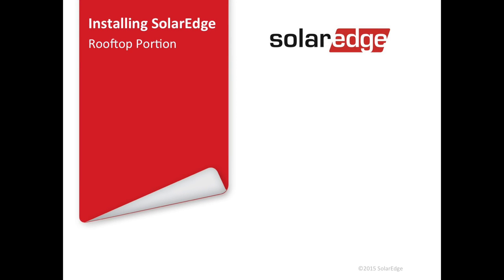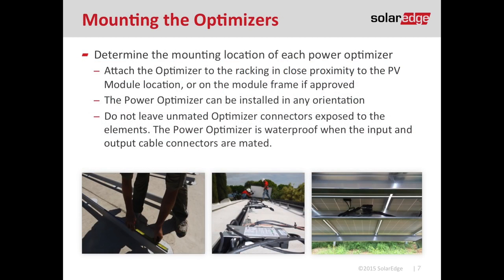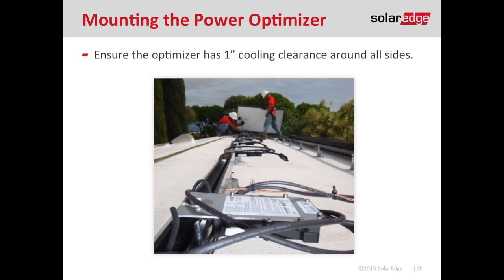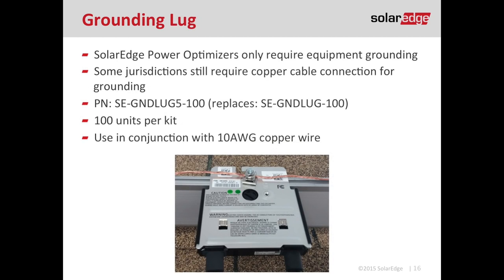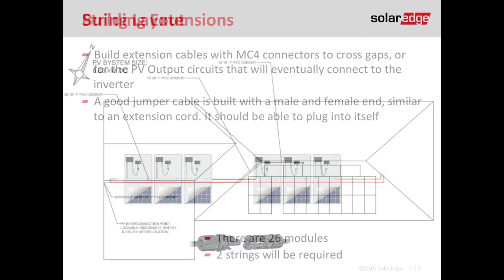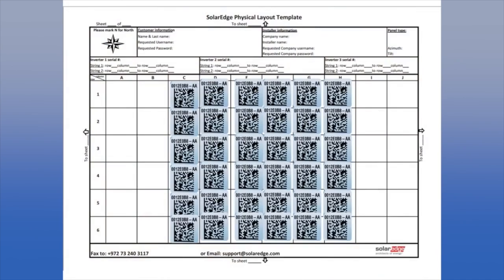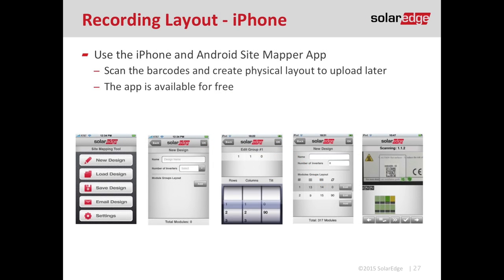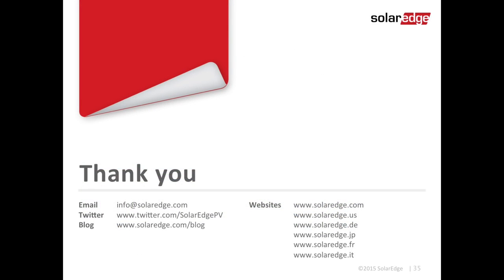How to Install SolarEdge Optimizers on Roof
The SolarEdge power optimizer is a DC/DC converter which is connected by installers to each PV module or embedded by module manufacturers, replacing the traditional solar junction box. The SolarEdge power optimizers increase energy output from PV systems by constantly tracking the maximum power point (MPPT) of each module individually. Furthermore, the power optimizers monitor the performance of each module and communicate performance data to the SolarEdge monitoring portal for enhanced, cost-effective module-level maintenance. Each power optimizer is equipped with the unique SafeDC™ feature which automatically shuts down modules' DC voltage whenever the inverter or grid power is shut down.

The MPPT per module allows for flexible installation design with multiple orientations, tilts and module types in the same string.  When working with SolarEdge Inverters, SolarEdge power optimizers automatically maintain a fixed string voltage, allowing installers even greater flexibility with longer strings and strings of different lengths in order to design optimal PV systems. The SolarEdge power optimizers are compatible with c-Si and thin-film modules and have a 25 year warranty.